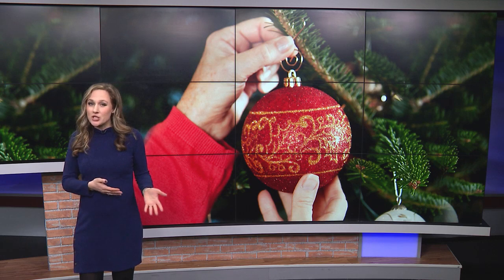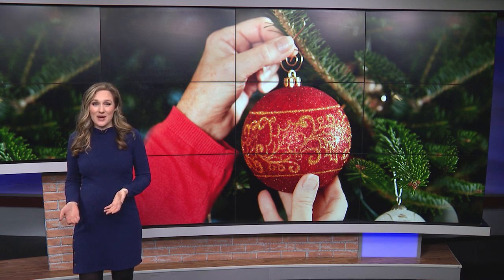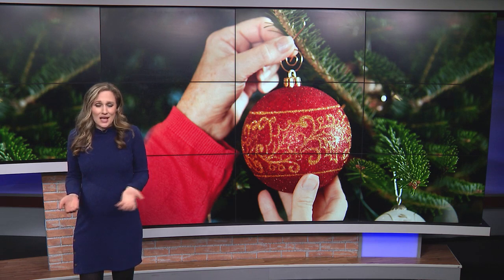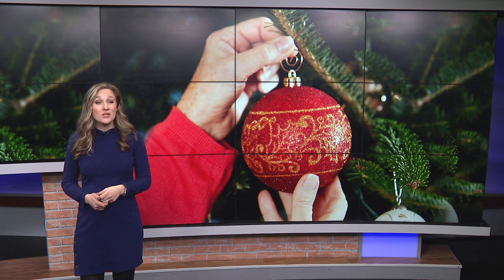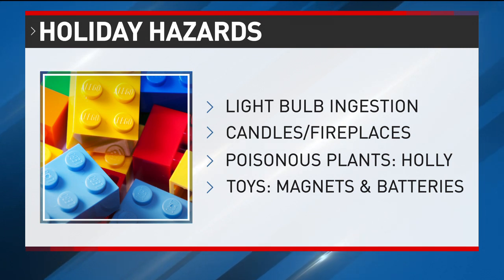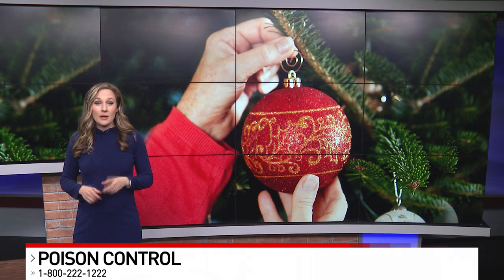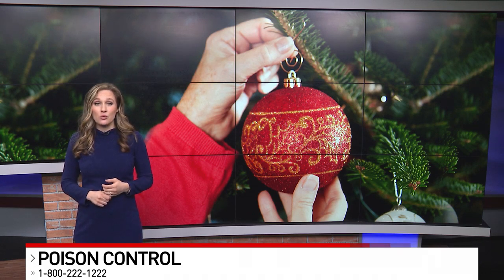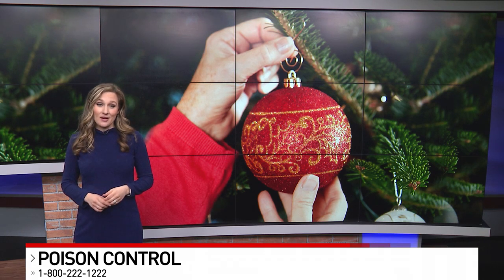Holidays can be a dangerous time for ingesting and choking hazards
The holidays are a busy time for many including local Emergency Departments